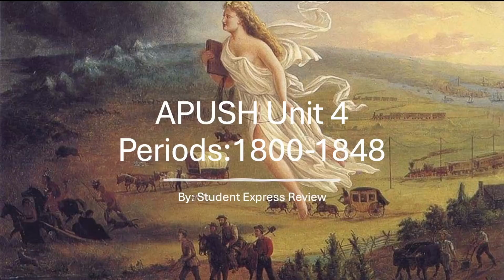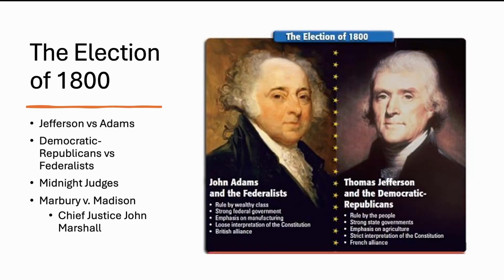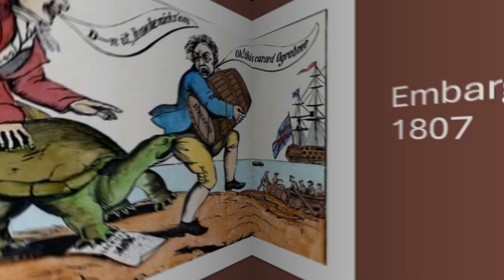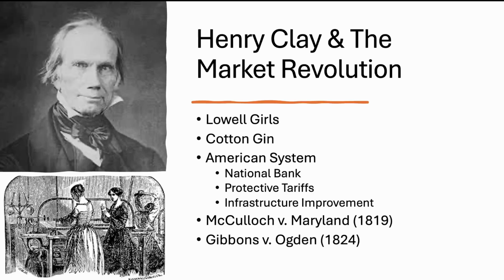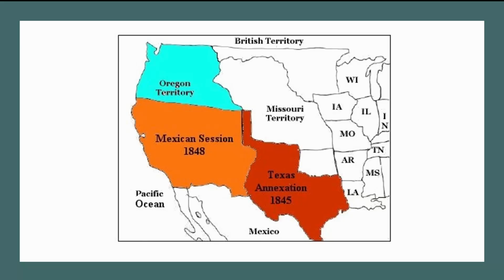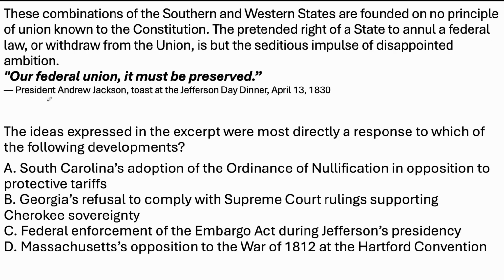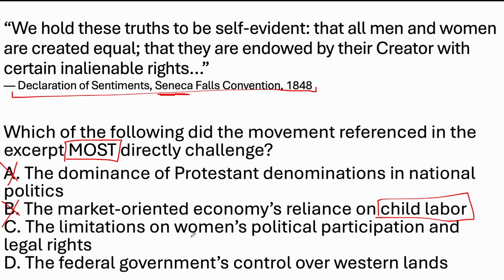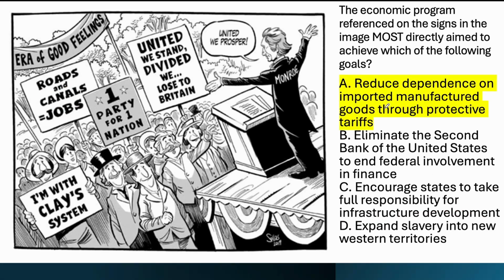APUSH Unit 4 - Student Express Review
Academic Weapons!
👋Welcome to Unit 4 of APUSH!
Today we cover everything that YOU need to know for your exam.

Do you need extra review or want some more practice?
Consider checking out our comprehensive practice guides.
These resources are supplemental and help our small band of students to keep producing more videos for you! Consider supporting us.